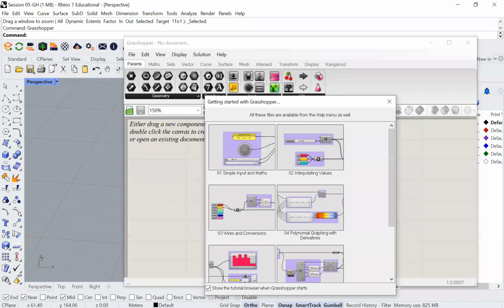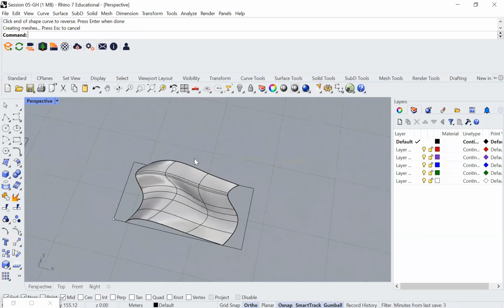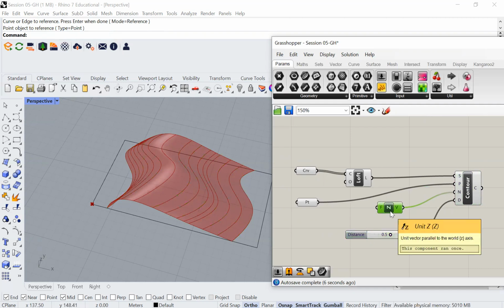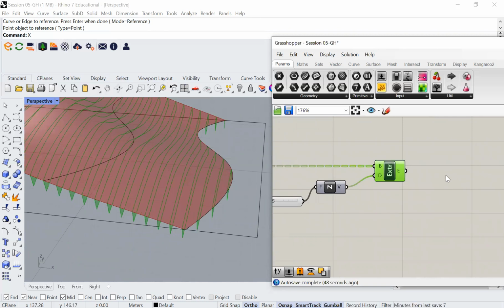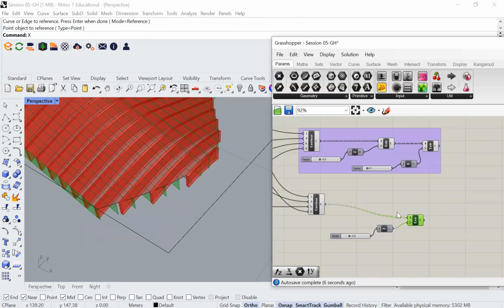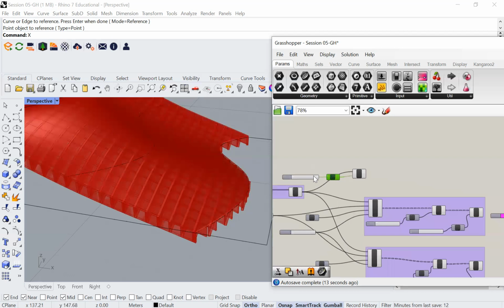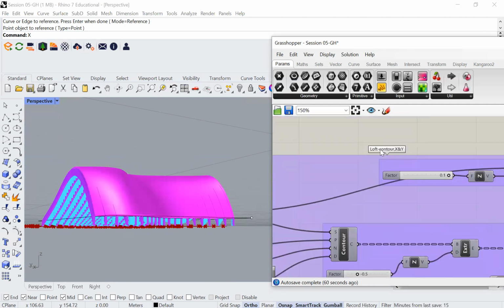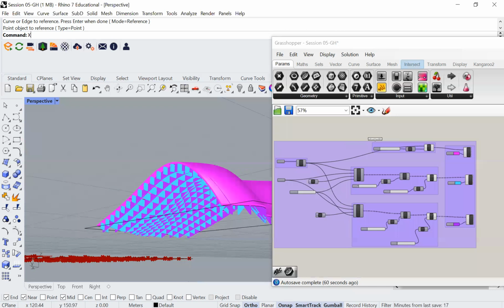session5 a video1927483077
Waffling in grasshopper.